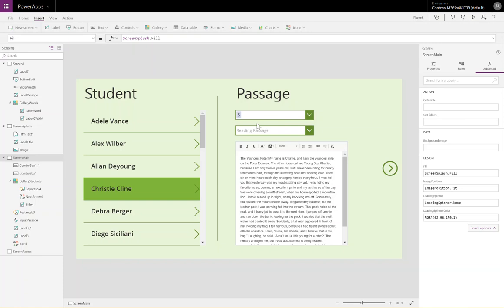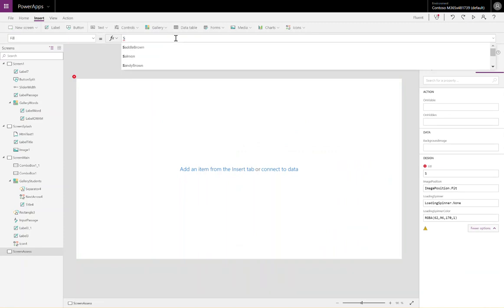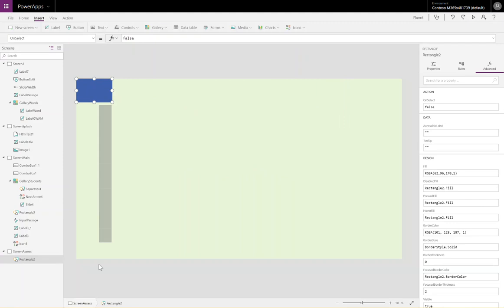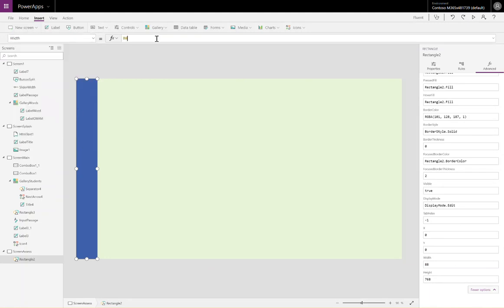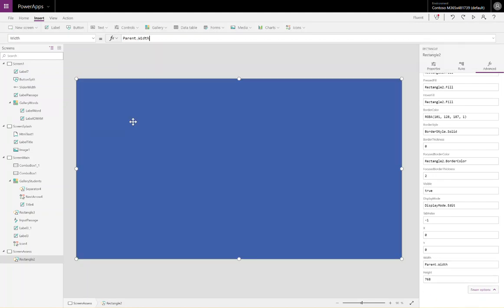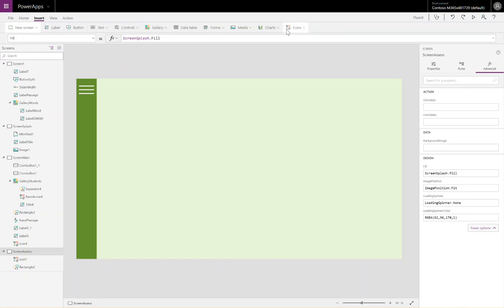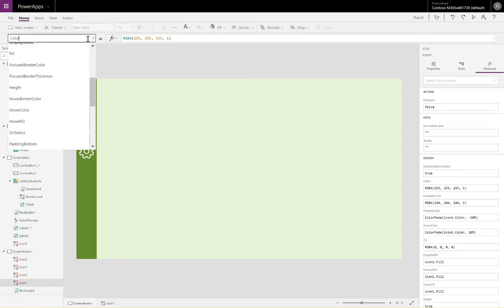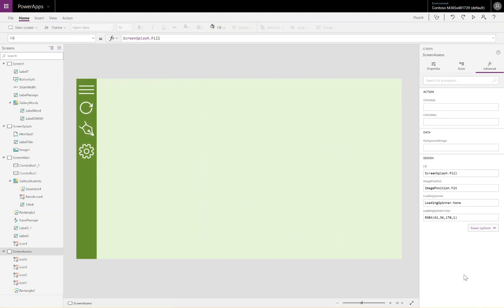Fluent - 9 - Design Best Practices - Menu